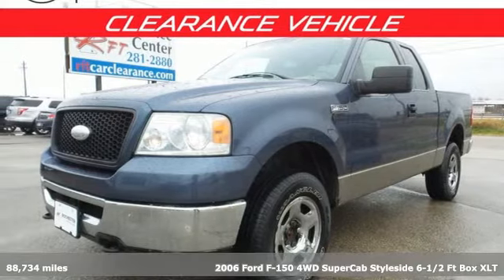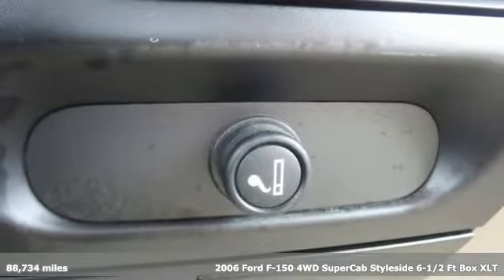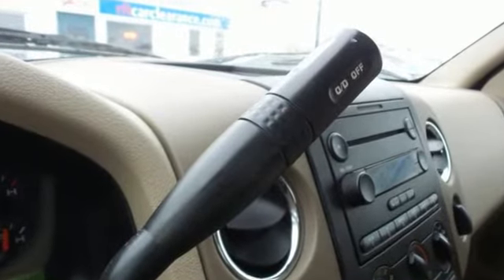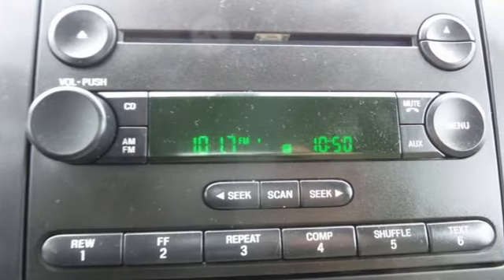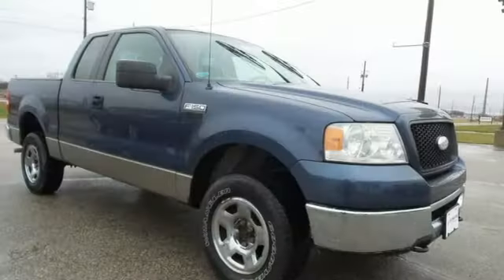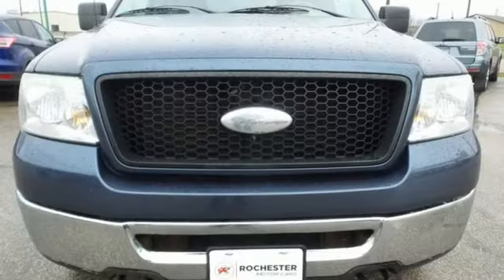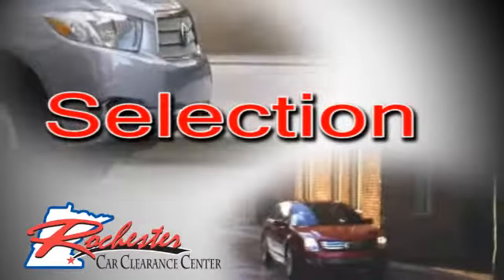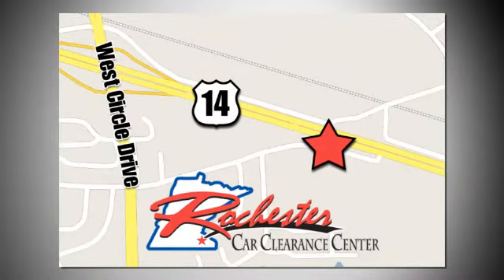2006 Ford F-150 Rochester Winona, MN FA185165 - SOLD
Year: 2006
Make: Ford
Model: F-150
Trim: XLT
Engine: 5.4L V8 EFI 24V FFV
Transmission: 4-Speed Automatic with Overdrive
Color: Blue
Interior: Tan
Mileage: 88734
Stock #: FA185165
VIN: 1FTPX14V86FB66892
Recent Arrival! F-150 Extended Cab XLT Blue CARFAX One-Owner, No Accidents Reported. Clean CARFAX. We look forward to earning your business.

Tune-Ups
Transmission Service
Brake Service
Performance Parts
Factory Wheels

Address:
2980 HWY 14